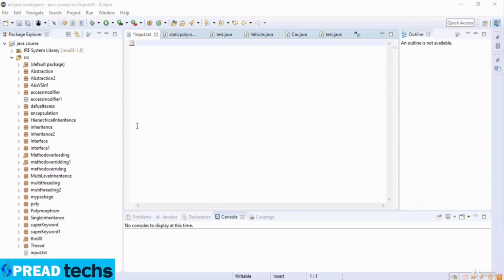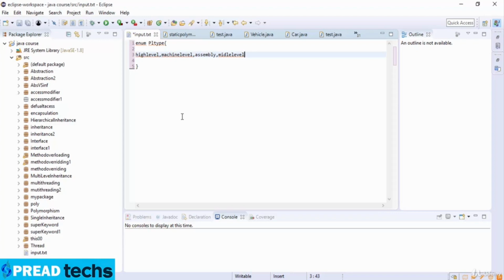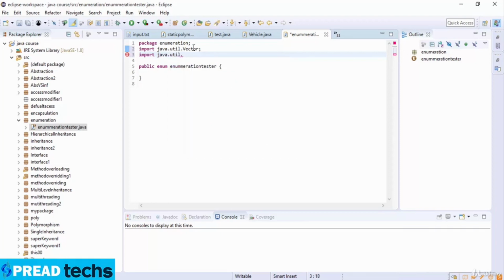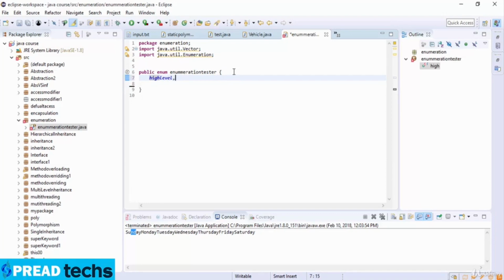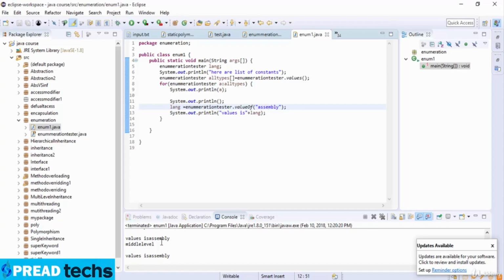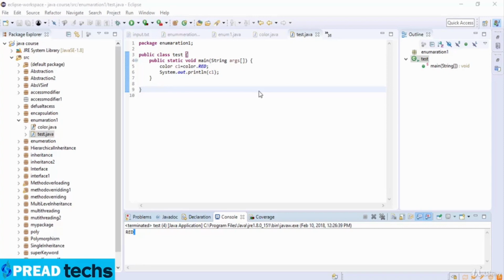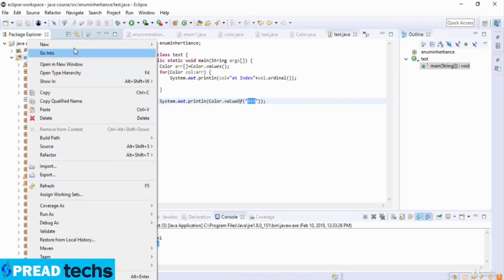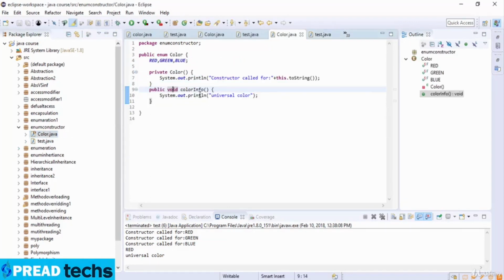33. Java Enumeration